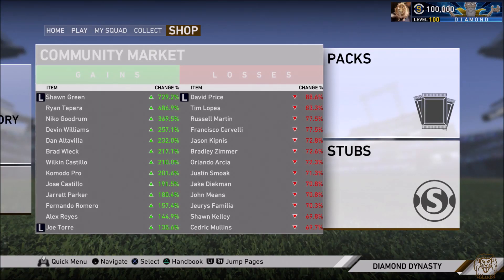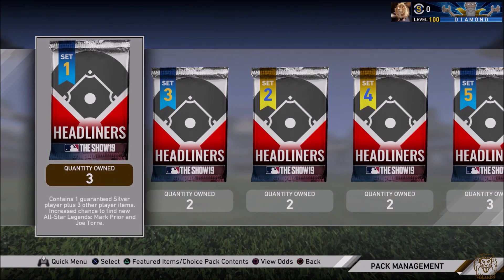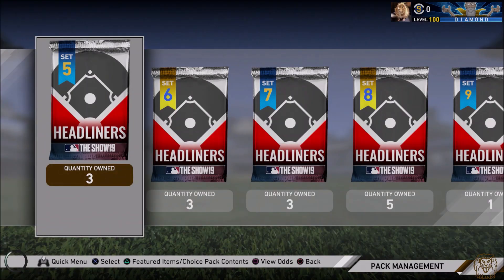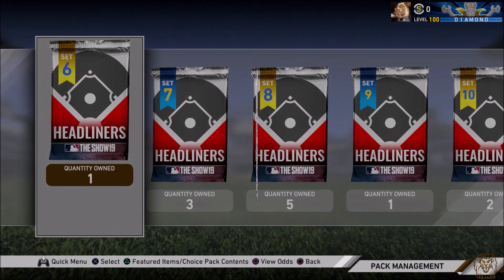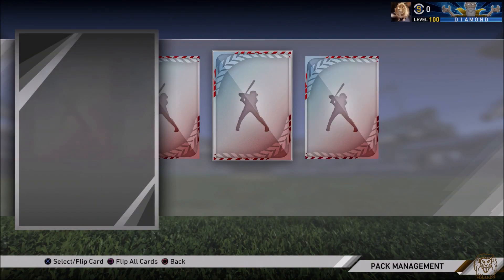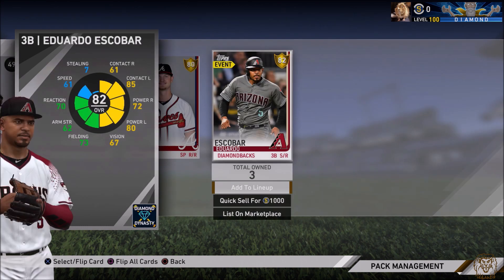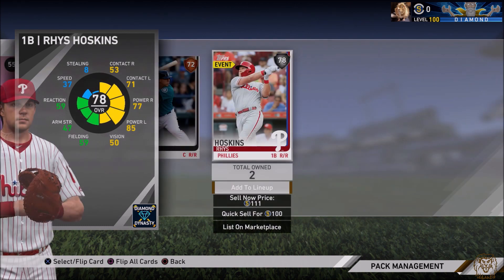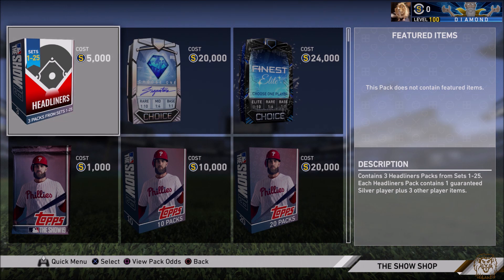*NEW* Huge 100K Stubs Pack Opening|First Time I Pull This Diamond|MLB The Show 19|Diamond Dynasty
PackCember just got a whole lot better as we're knocking out Headliners that we don't currently have in our inventory!